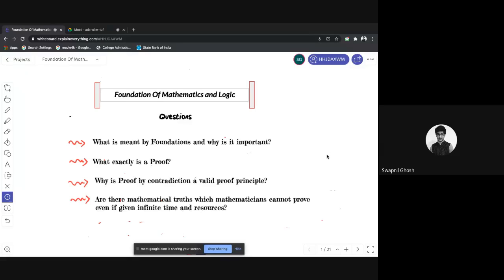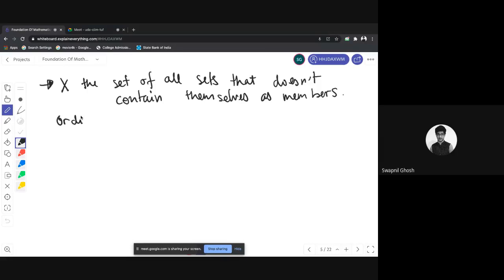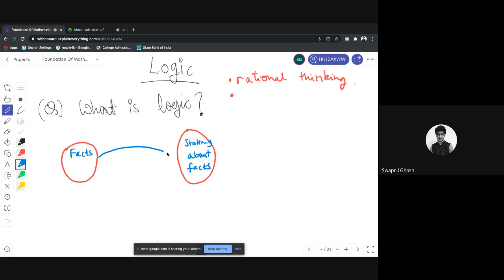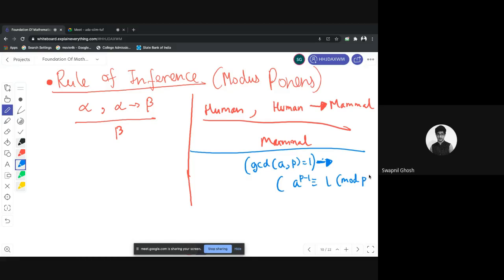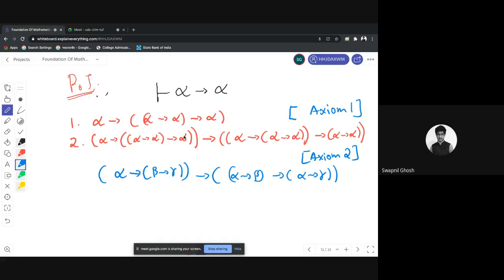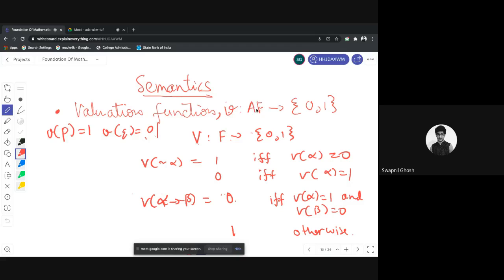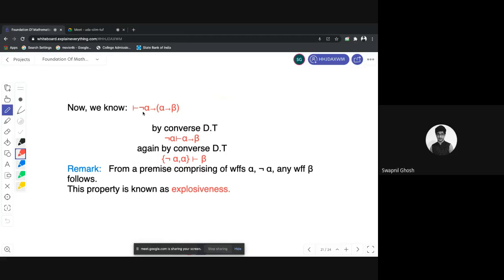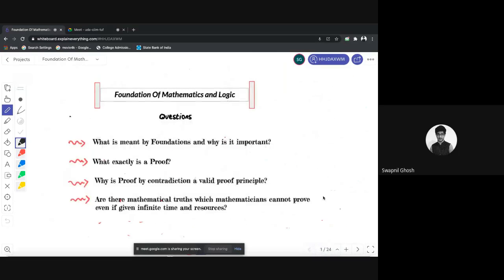Class 18: Foundation of Mathematics and Logic by Swapnil Ghosh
As a part of the reading course of the current course on Number Theory, my student Swapnil Ghosh of UG 3, Presidency University, Kolkata delivered a presentation on "Foundation of Mathematics and Logic".